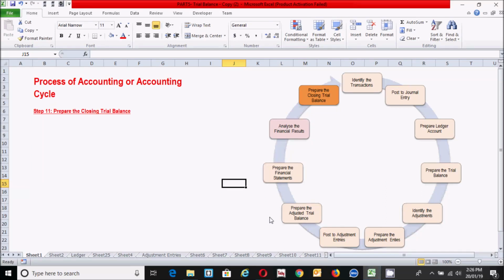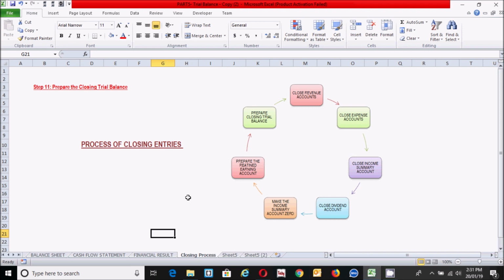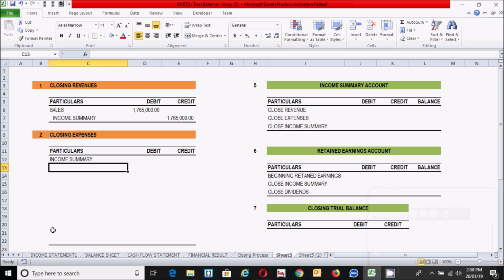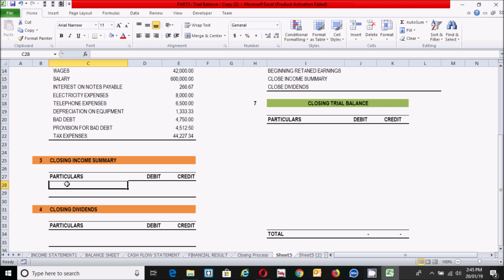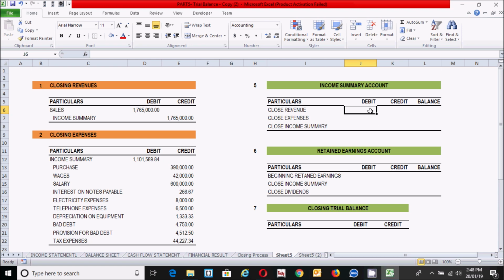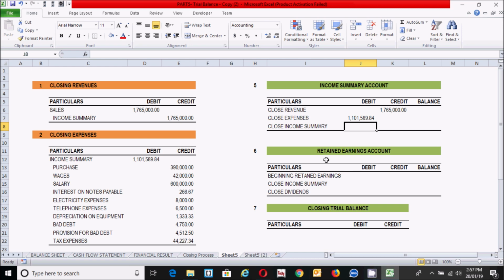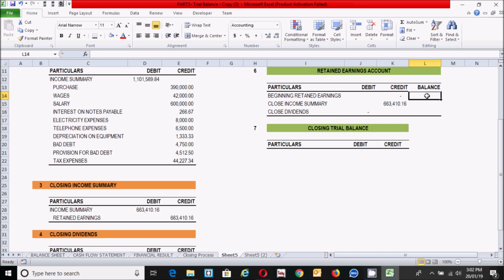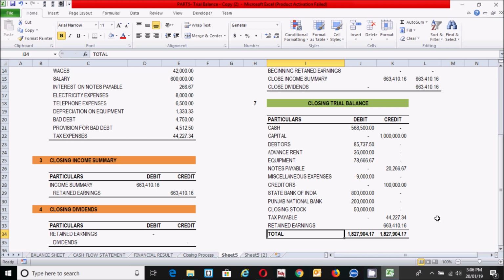How to post Closing Trial Balance in excel spread sheet- Step 11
About Video,
This video is the 13th video of this series and 11th step of an accounting cycle. In this video I've talked about how to close the temporary accounts and post to closing trial balance in excel spread sheet. For further leanings outcomes:
• Knowing about types of account
• Effects of temporary accounts
• Effects of permanent accounts
• Steps of closing entries